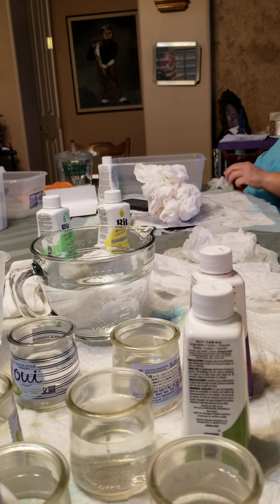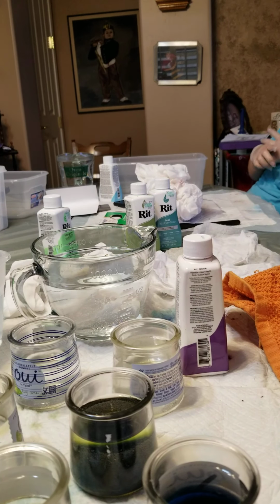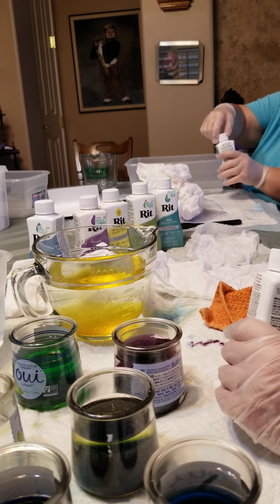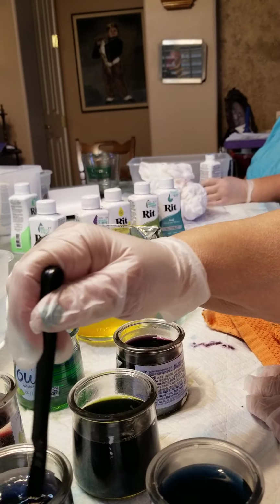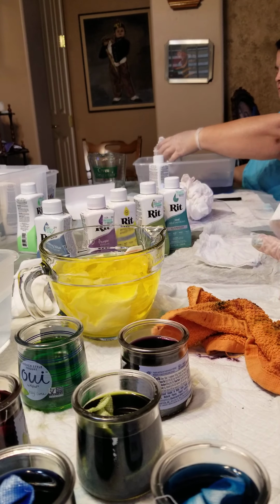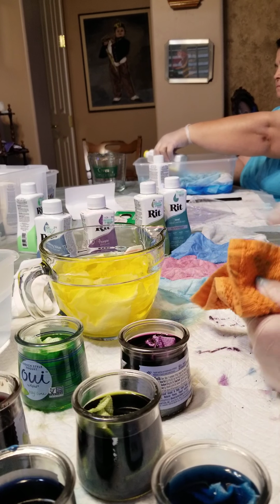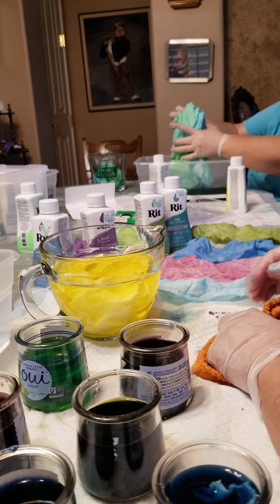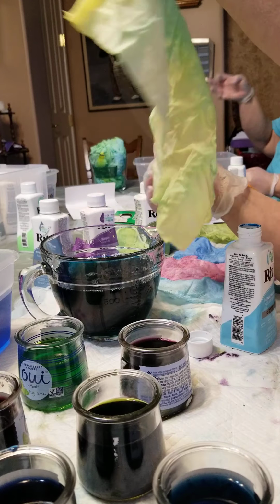Eve Burge flosstube extra - dyeing fabric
phantastitches and I dye our cross stitch fabric